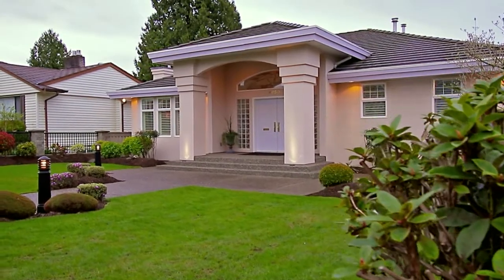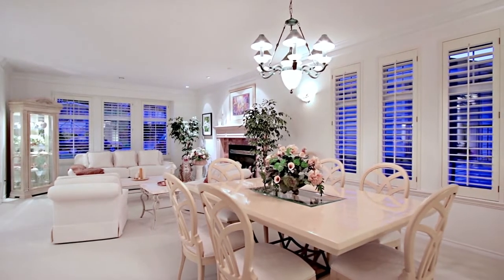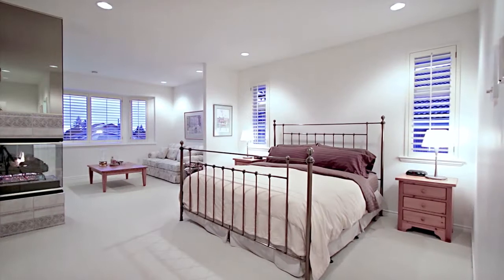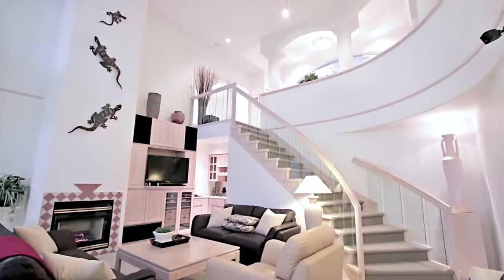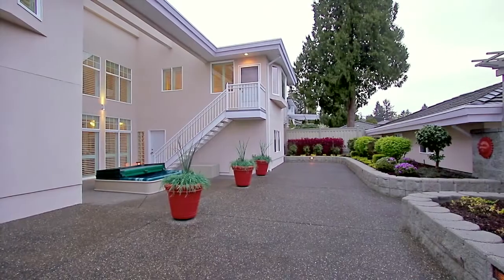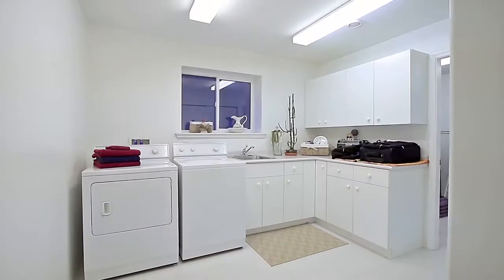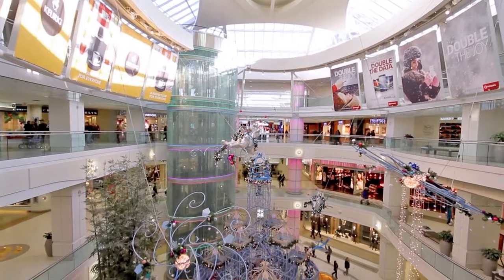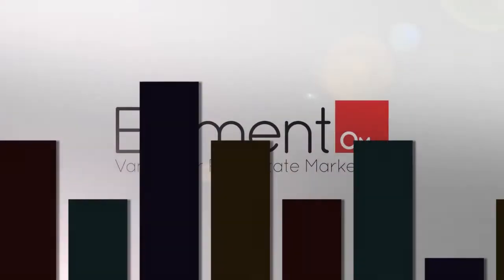4850 Neville Street, Burnaby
European Custom built home with unsurpassed quality in design, workmanship and materials. 66 x 132 view lot centrally located on quiet cul-de-sac. This very special one owner home comes with many high end features: Solid 2 x 6 exterior and interior walls, dramatic entry with curved pillars opening up to a grand two story lower level family home, Van EE Central air exchange system, Radiant in floor heating, Video monitored and intercom entrance, Bose music surround system throughout, Custom built real wood shutters, Custom European imported alabaster lighting fixtures. Covered lower level patio with jacuzzi tub and gas line for B, Privacy fencing with landscape trellis feature. Three car insulated garage & auto gated RV parking.